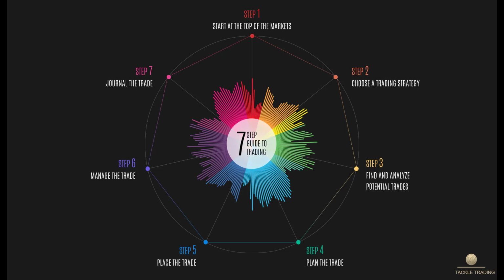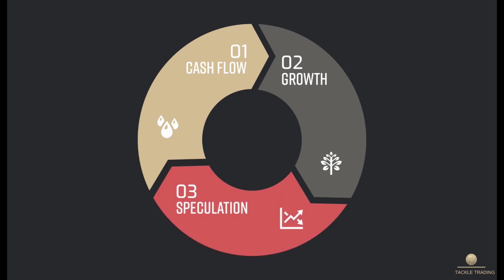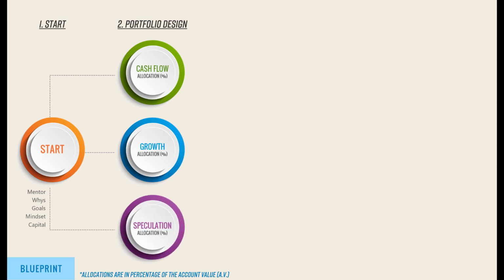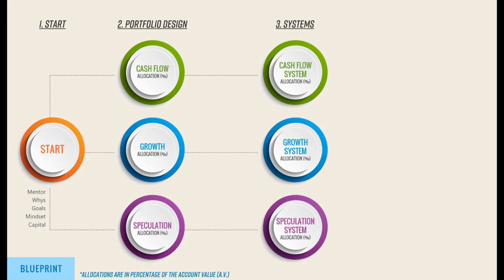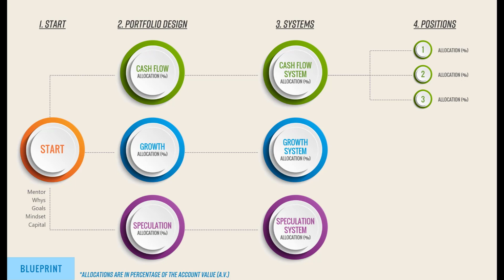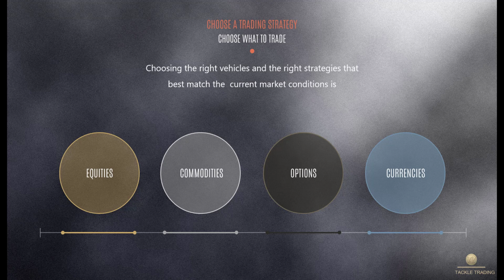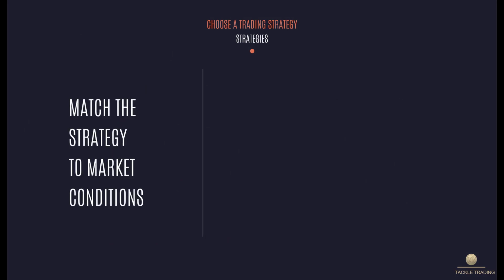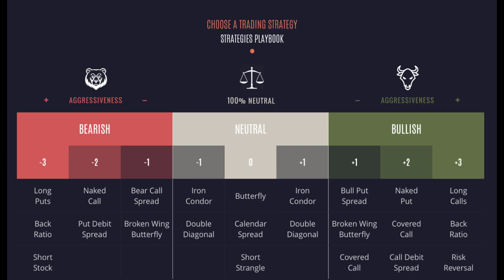7-Step Guide to Trading - Step 2: Choose a Trading Strategy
Step #2: Choose a TradingStrategy. A Professional Trader has strategies. It’s very important that, BEFORE you pull the trigger and enter a trade or investment, you need to identify which strategy is best based on the market conditions, your analysis, your portfolio, and your personality.

🛑 Book a FREE 30-Minute Coaching Consultation. Build an Educational Plan and get your questions answered by a Tackle Coach!